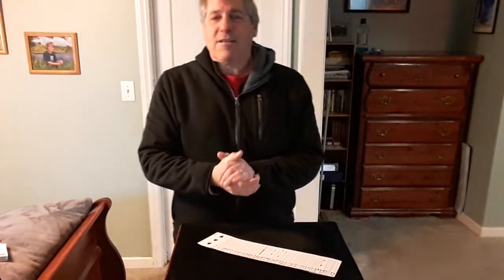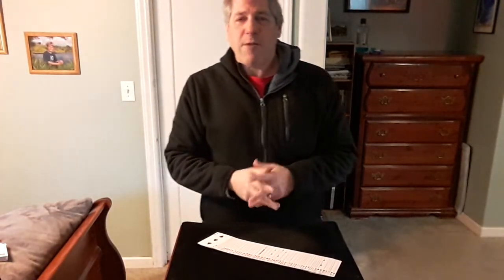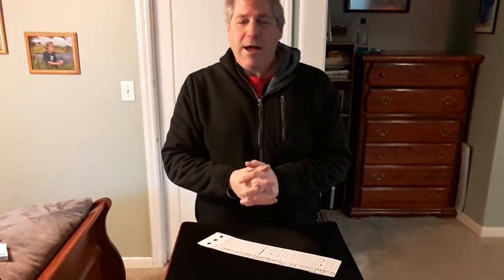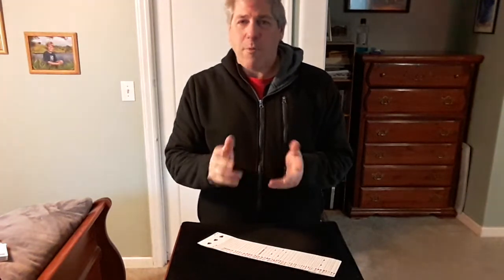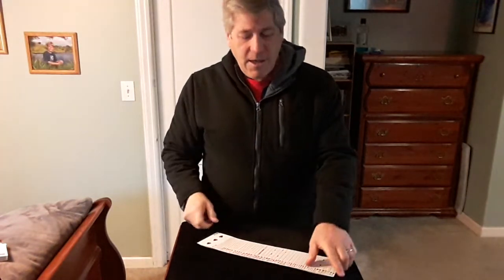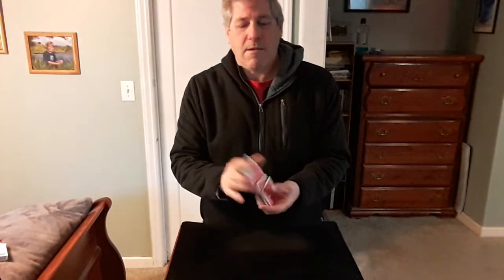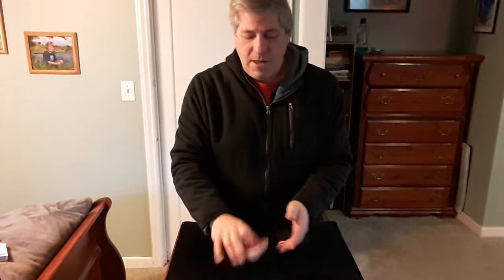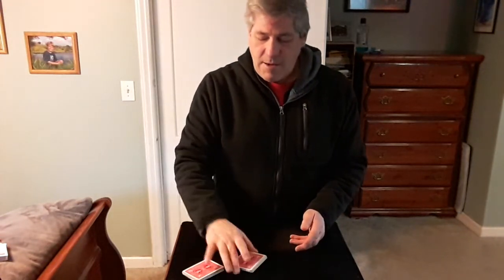The OP Spread